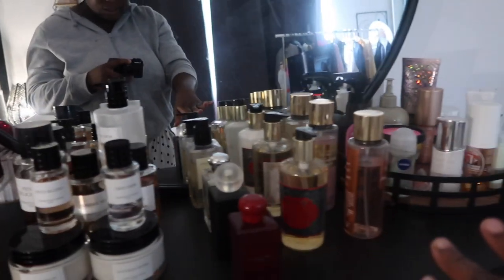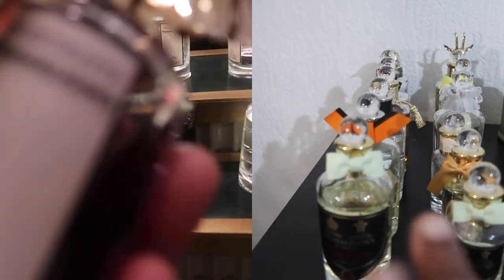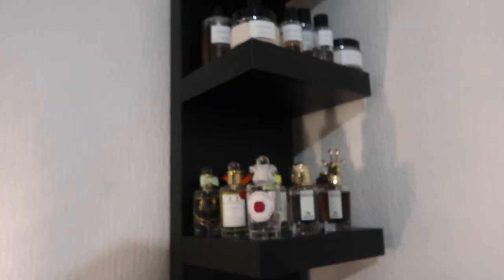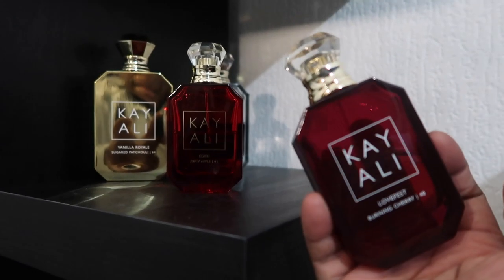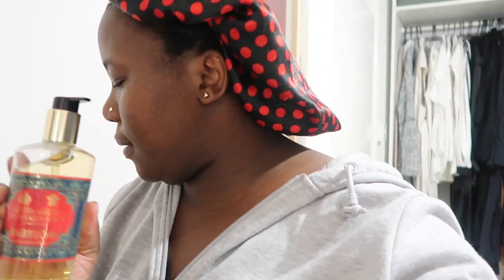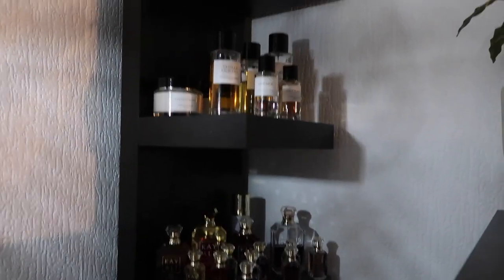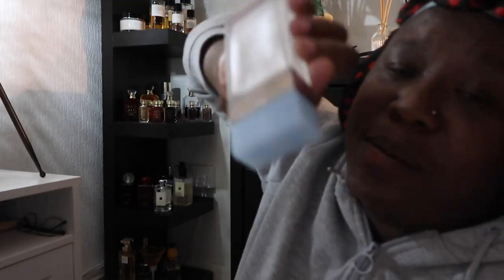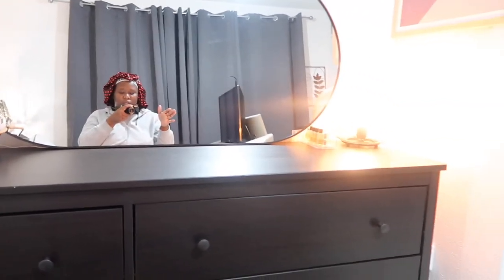I’m SO EXCITED : my entire perfume collection VLOG . KAYALI , PENHALIGON’s Dior and many more